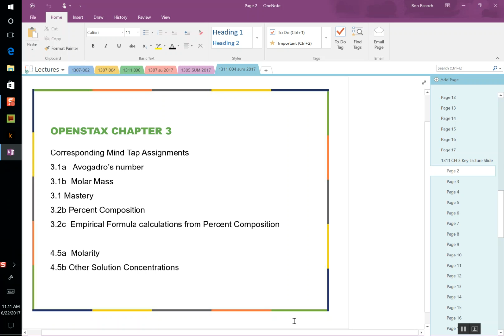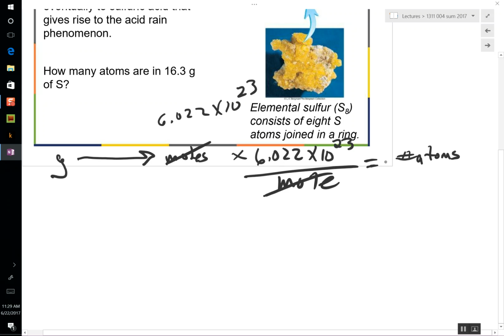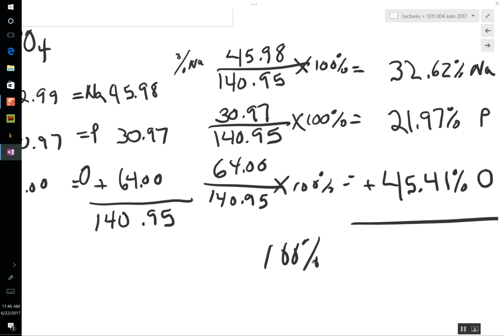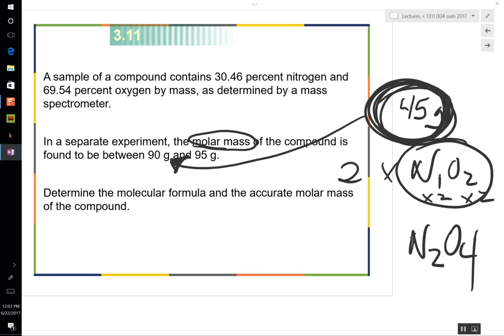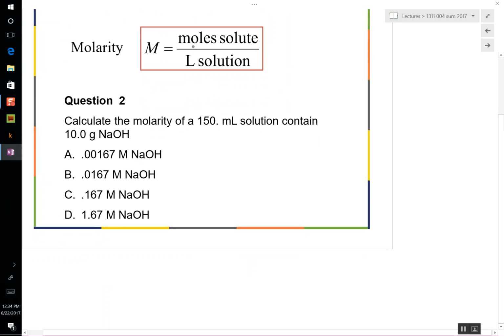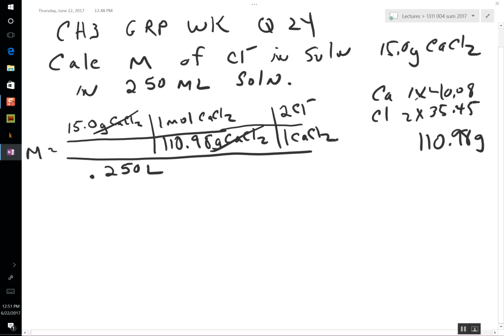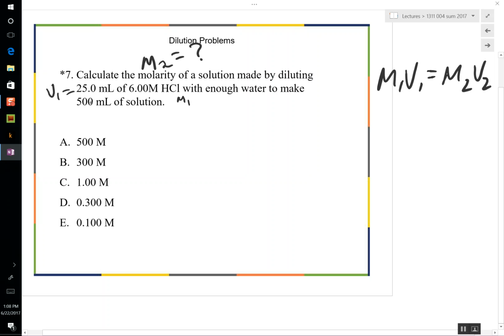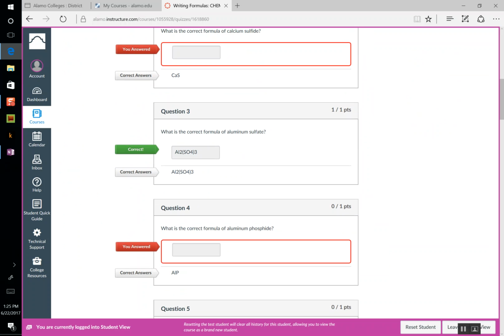1311 su 2017 CH 3 Part 2